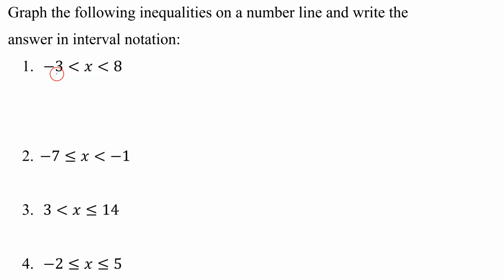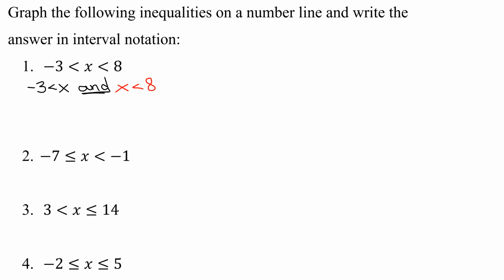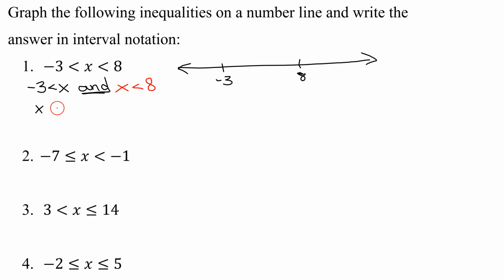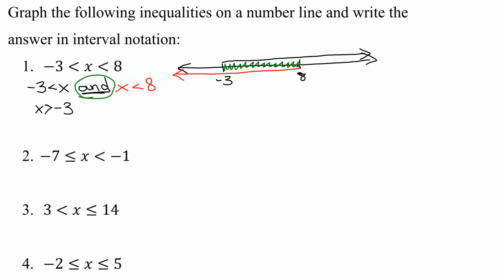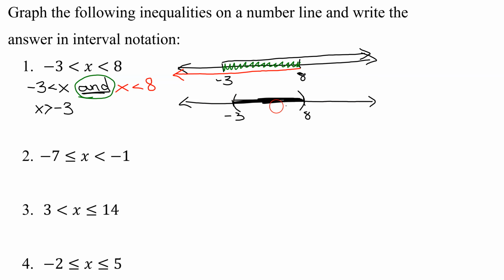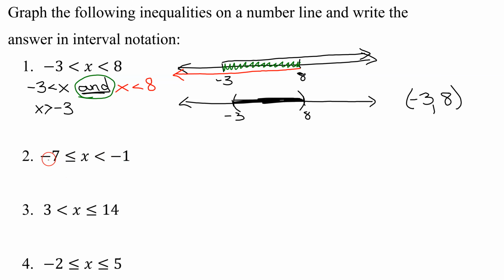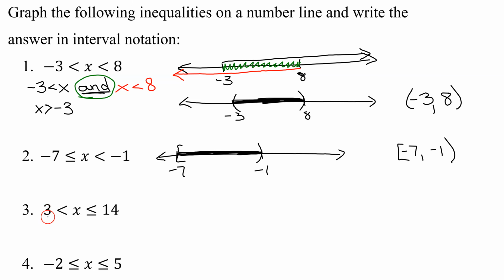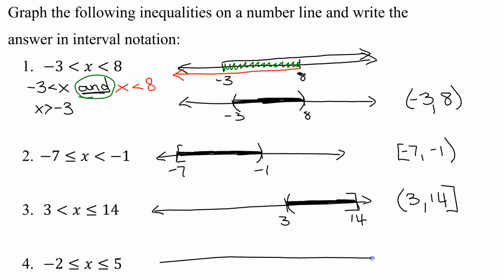Introduction to Graphing Compound Linear Inequalities and Their Corresponding Interval Notation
Four compound linear inequalities are graphed on the number line and these graphs are used to find their corresponding interval notations.  In these examples the end points are shown with parentheses or square brackets (not open or closed circles).  For the first compound linear inequality, it is explained as the contraction of  "-3 is less than x" AND "x is less than 8", which can then be abbreviated as a "between" statement.  However, for the following three inequalities they are treated by the shortcut "between" method.

Timestamps:
0:00 -3 is less than x and x is less than 8
4:30 -7 is less than or equal to x and x is less than -1
5:29 3 is less than x and x is less than or equal to 14
6:14 -2 is less than or equal to x and x is less than or equal to 5